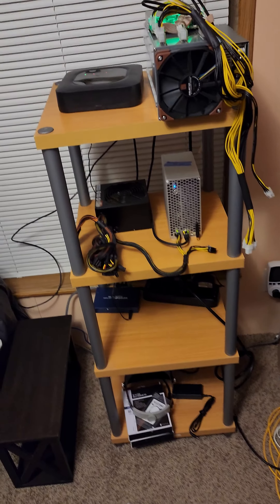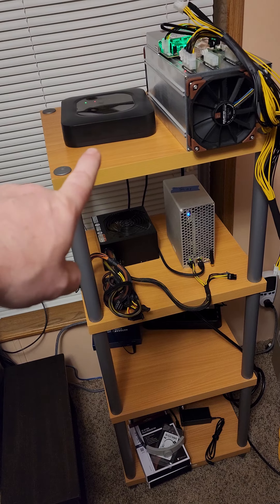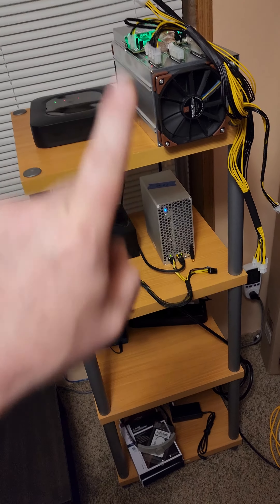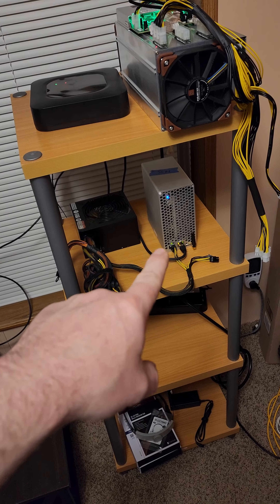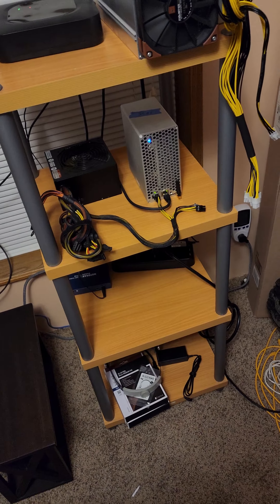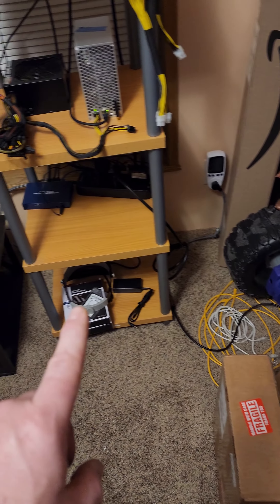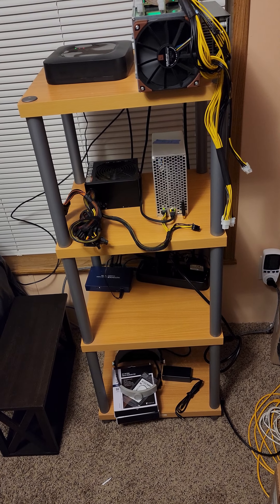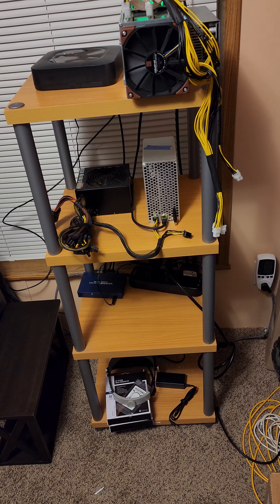passiveincome tower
we'll call this my passive income Tower got about three machines running waiting on a few more.  🙏🙏🙏🙏🙏🙏 these are the robots you want in your life making income 24/7